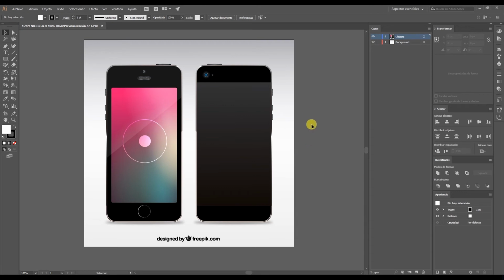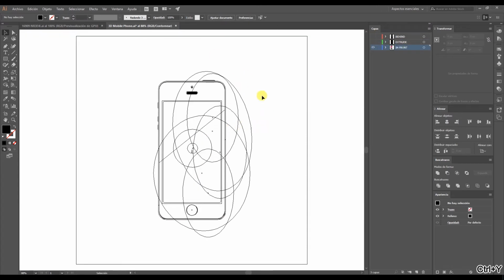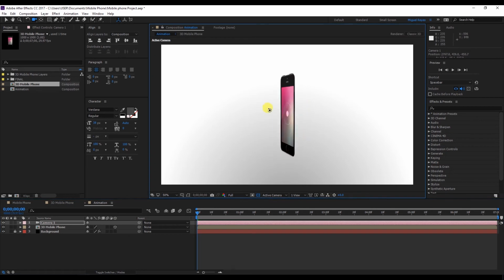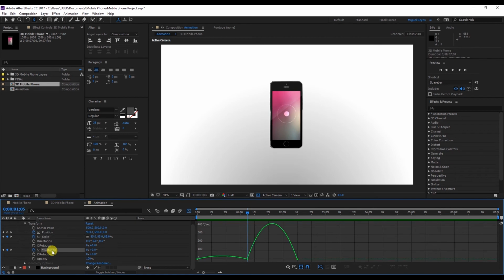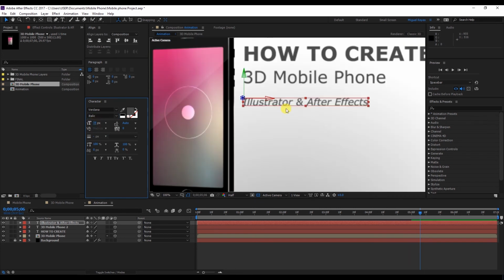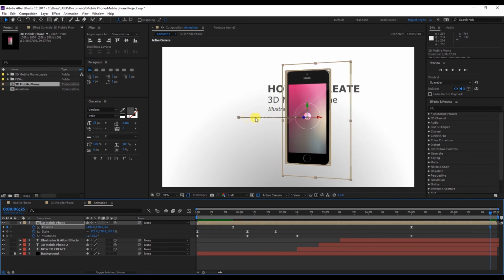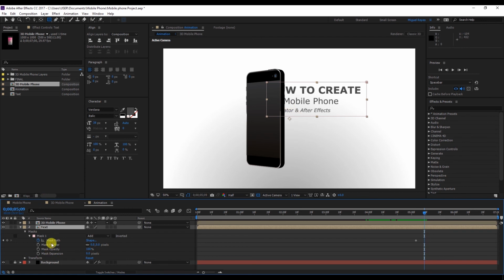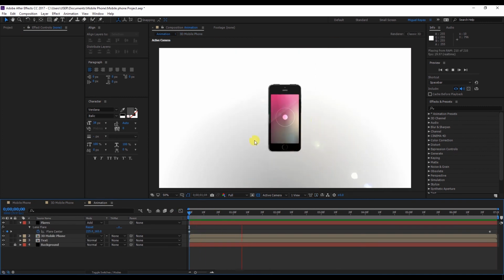Motion Graphics: 3D Cell Phone Animation (intermediate) | Freepik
Get that smartphone fever! And design your own cell phone animation with our new tutorial!

If you want to download the resource used in this tutorial, follow this